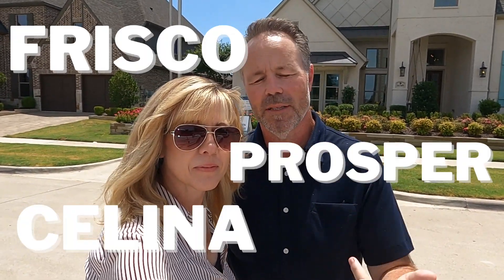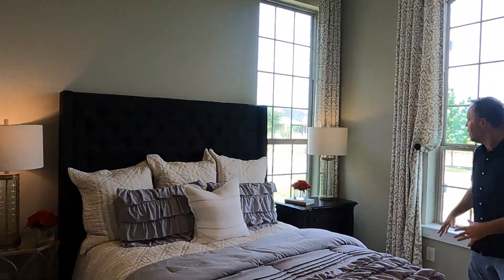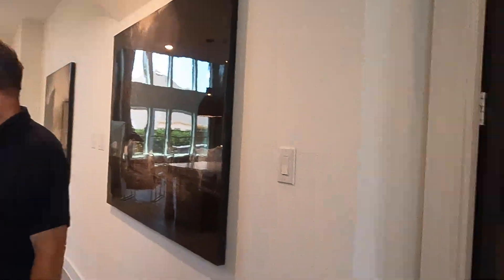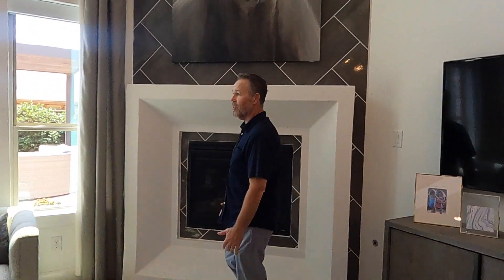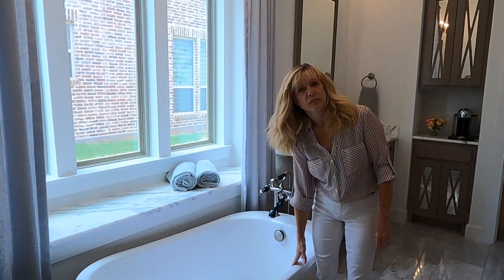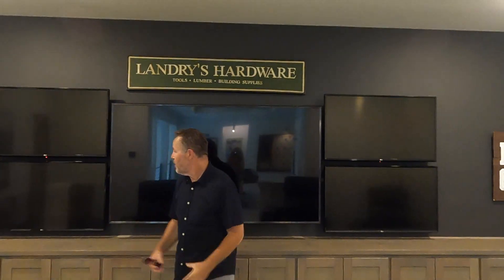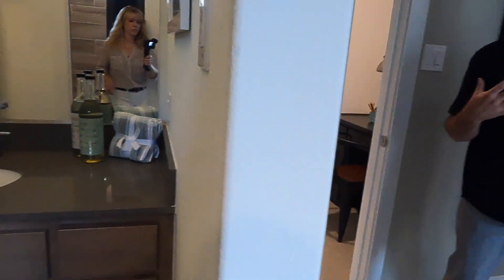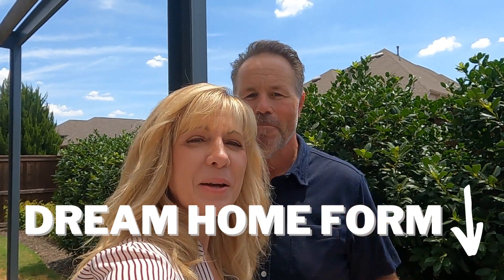Frisco Texas Homes For Sale | 3,530 SF | Dallas TX | Estates At Shaddock Park | Starting at $900,000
Dream Home Form:  👇👇👇👇👇👇👇
Buying and Selling your home can be really confusing but we have perfected the process to make it easy and stress free for you!  🏠Fill out your FREE Dream Home Questionnaire to get started with your search for a house in Texas!

We are the owners of The Andy Daniel Group.  We have Real Estate Agents all throughout the Great State of Texas. We are 100% committed to producing video to showcase every inch of the state and what it is like to live, Work and Play here! We work with clients from all over the world that are relocating here and we ABSOLUTELY LOVE IT!

We are one of the top producing teams in Texas and the only team providing video on every town, neighborhood, and city in Texas!!

Reach out anytime day or night, we've got your back!